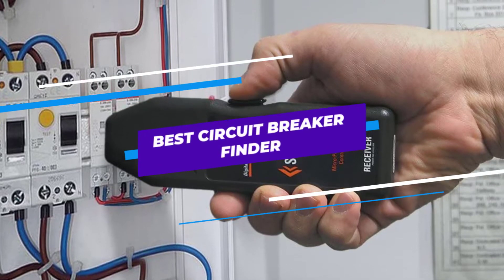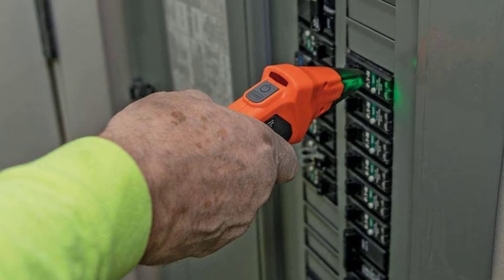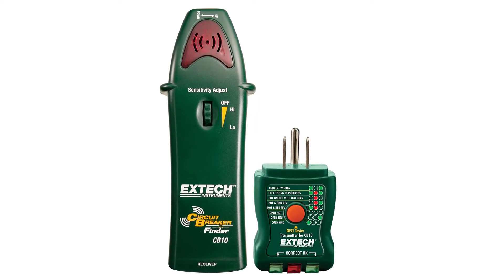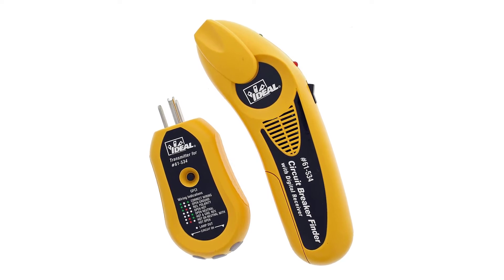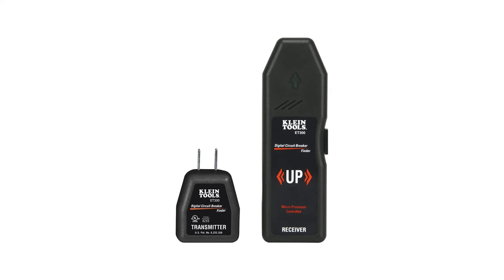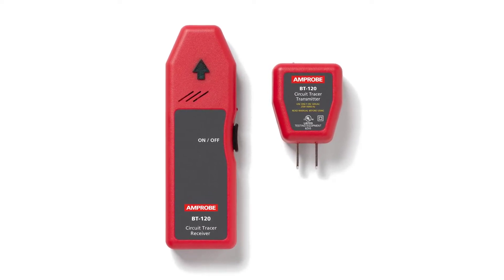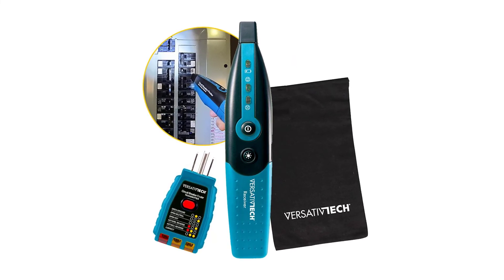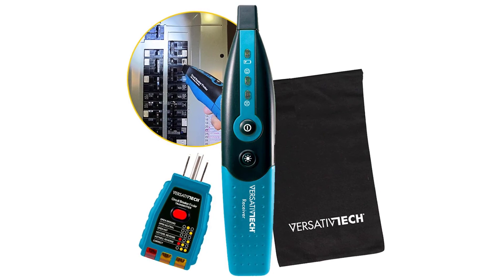Best Circuit Breaker Finder of 2026 [Top 6 Fast & Accurate Picks Reviewed]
In This Circuit Breaker Finder Review Video, We Will Show You 6 Top-Rated Circuit Breaker Finder To Buy In 2026.  We Made This List Based On Our Personal Opinion Based On Their Price, Quality, Durability, Brand Reputation, User Feedback And Other Related Issues.

1. Klein Tools ET310 AC Circuit Breaker Finder
2. Amprobe BT-120 Circuit Breaker Tracer
3. IDEAL INDUSTRIES INC. 61-534 Digital Circuit Breaker Finder
4. Extech - 1218G94EA - CB10 Circuit Breaker Finder
5. Klein Tools ET300 Circuit Breaker Finder
6. Sperry Instruments CS61200P
Are You Searching For The Best Circuit Breaker Finder 2026?

If So, Then You Are In The Right Place For Getting Essential Information On Circuit Breaker Finder 2026.

In This Best Quality Circuit Breaker Finder Review Video, We Will Show You Top Rated Circuit Breaker Finder To Buy In 2026.

Jump to the Section:
00:00 Introduction.
00:41  Klein Tools Et310 Reviews.
01:57  Extech Cb10 Reviews.
03:11  Ideal Industries - Idi61534 Reviews.
04:25  Amprobe Bt-120 Reviews.
05:30  Amprobe Bt-120 Reviews.
06:35  Versativtech Circuit Breaker Finder Reviews.